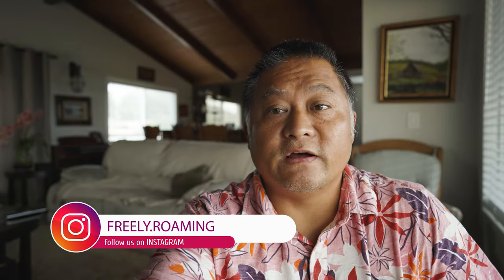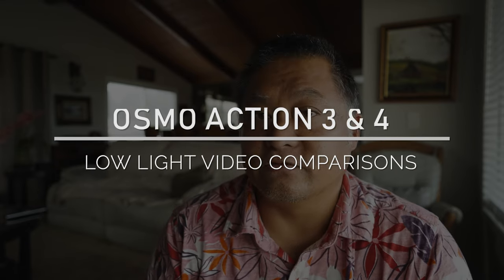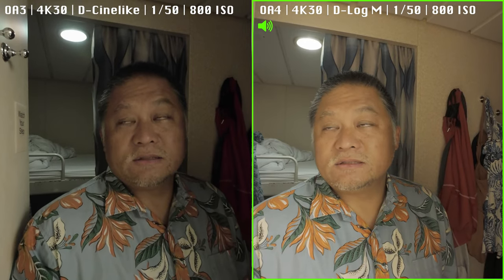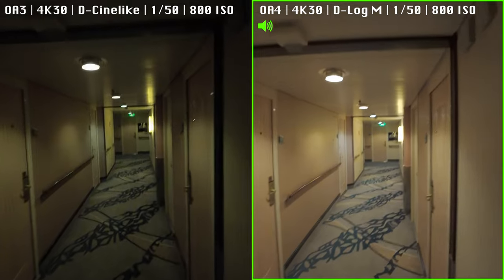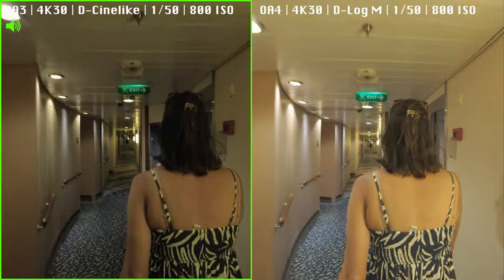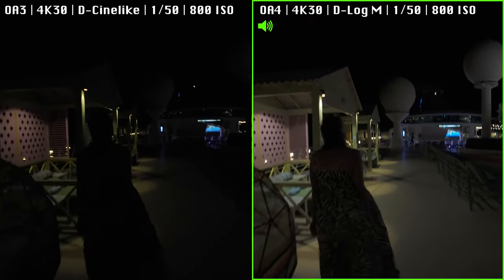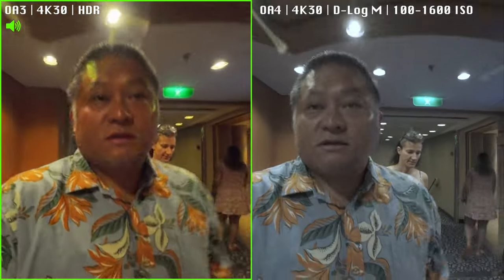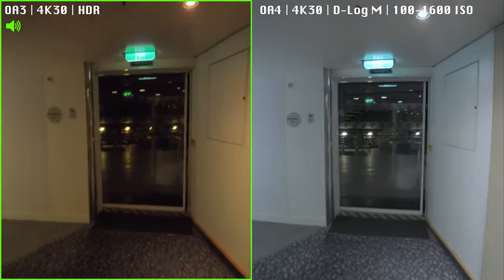DJI Osmo Action 4 Low Light Is AMAZING // vs. Osmo Action 3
As promised, here is an extended low-light comparison between the Osmo Action 3 vs. Osmo Action 4. I think it is pretty clear to say that if you are going to be regularly using this camera at night, you should buy the Osmo Action 4.

Chapters:
00:00 Introduction
00:51 How I did the comparison
02:28 First comparison - Custom exposure settings with D-Log M
07:19 Second comparison - Auto exposure settings with HDR
11:39 Results
12:20 Conclusion